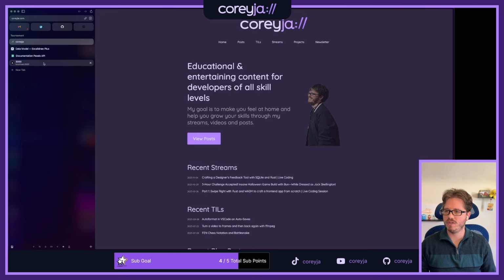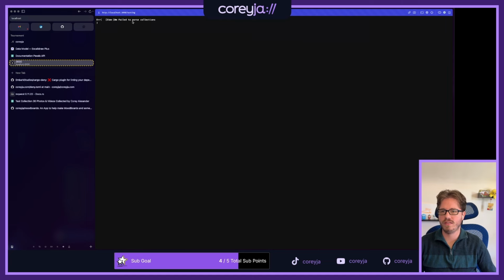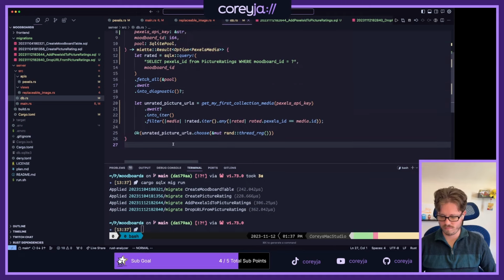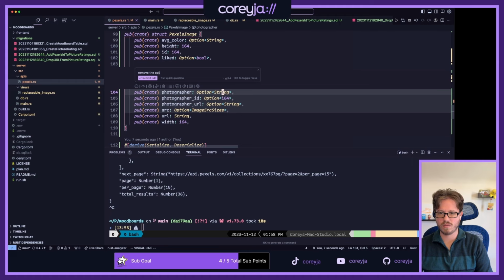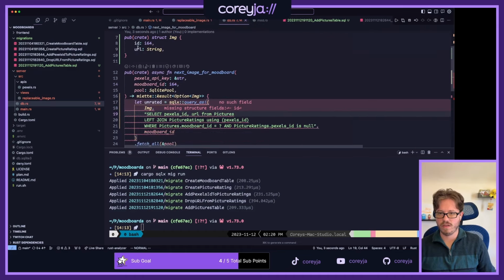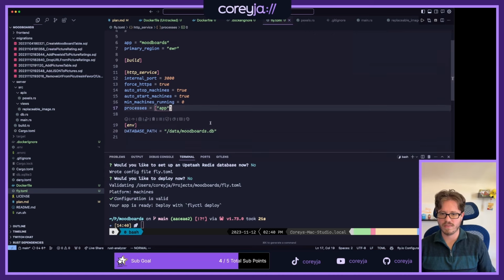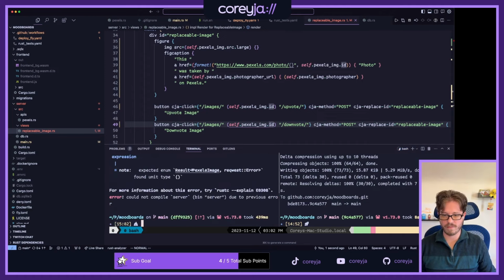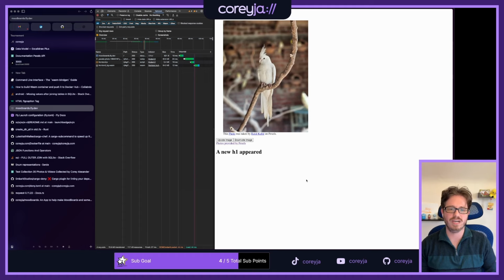Into the Rust Jungle: Live Coding Pexels API Integration and Fly.io Deployment!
🚀 Stream Highlights
In this engaging coding session, we tackled some exciting milestones for our MoodBoard app:

- Integrated with the Pexels API for an abundant image collection.
- Redid Database Modeling to account for code evolution
- Successfully deployed the app to Fly.io.
- Automated CI/CD using GitHub Actions for efficient deployment.

🤔 Why Pexels, Not Pinterest?
We initially eyed Pinterest's API, but it was out of reach. Lucky for us, Pexels stepped in with its free and high-quality images. Discover why Pexels was our silver lining!

👨‍💻 Deep Dive into the Code
Join me, Corey, as I navigate the intricacies of Rust and Wasm in building our Moodboard app. From database caching to API pagination, I've covered it all. Dive in to see how I transformed ideas into code!

🔧 Tech Breakdown

Rust Ecosystem: Leveraging powerful libraries like axum for web framework, sqlx for async database operations, maud for HTML templating, and reqwest for HTTP requests.

SQLite Integration: Adding persistence to our app with robust database management.

Pexels API Magic: Fetching image collections seamlessly with API integration.

Docker & GitHub Actions: Streamlining the deployment process for consistent and reliable updates.

🔜 What's Next?
We've got big plans for user modeling, database enhancements, and a fresh new look for creating moodboards.